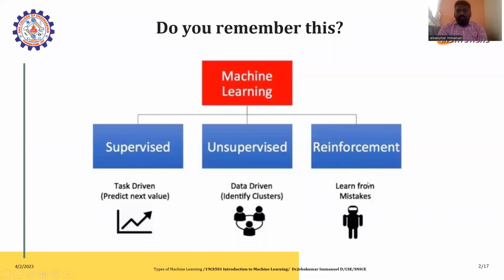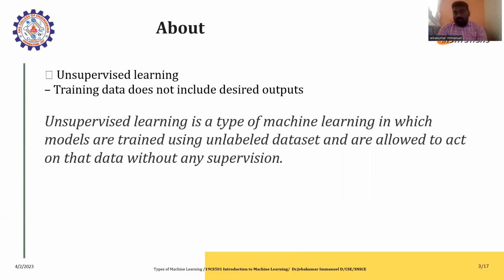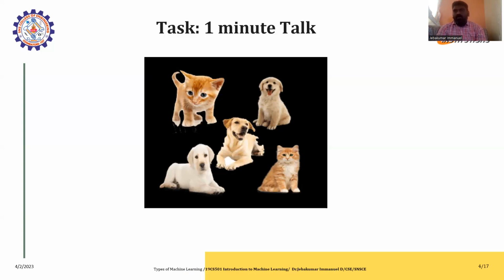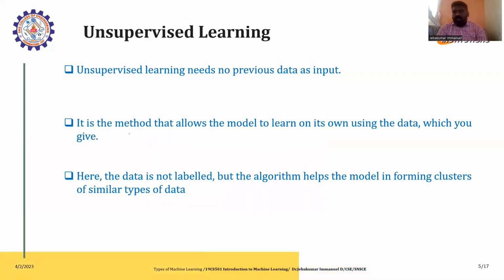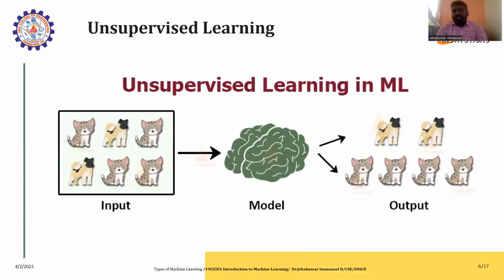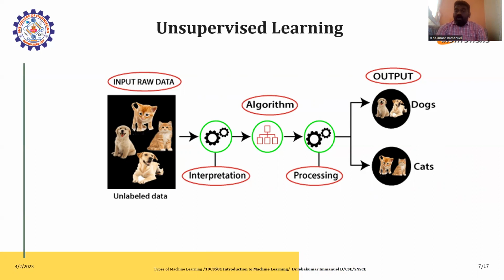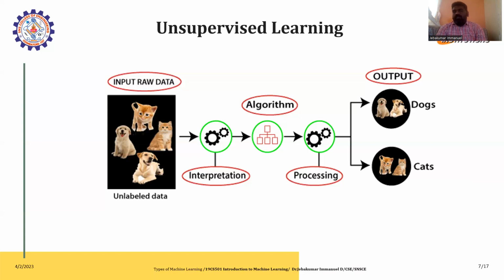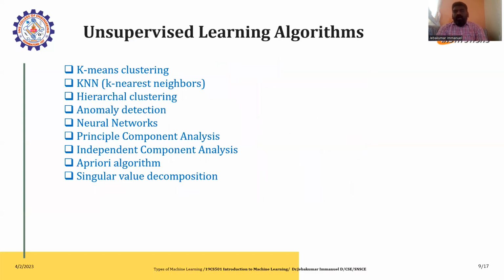Jebakumar Immanuel D | Unsupervised Learning | SNS Institutions